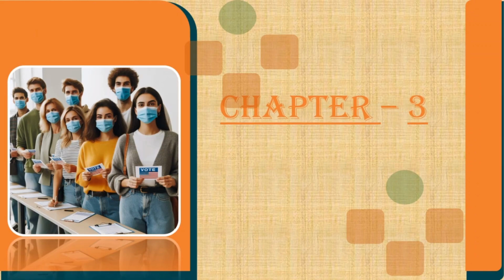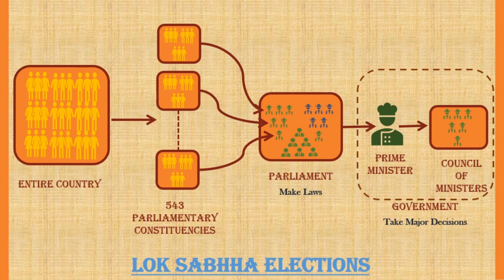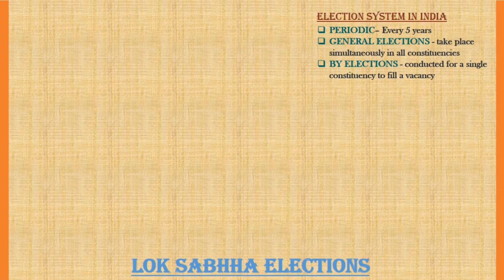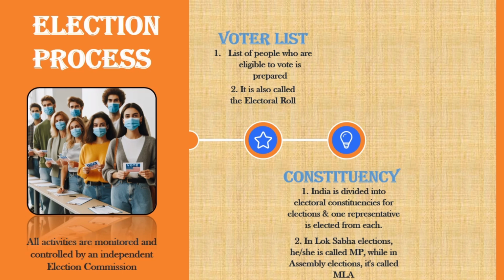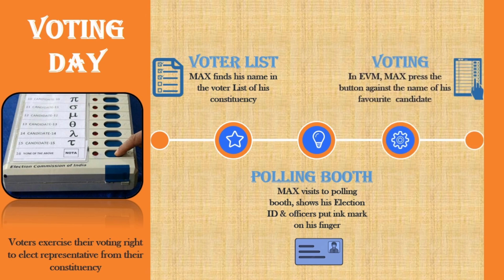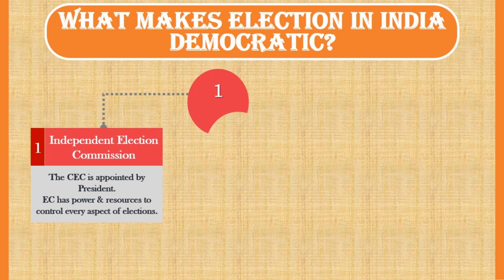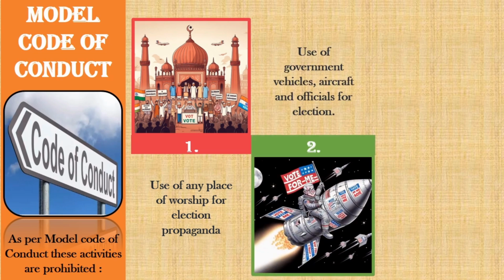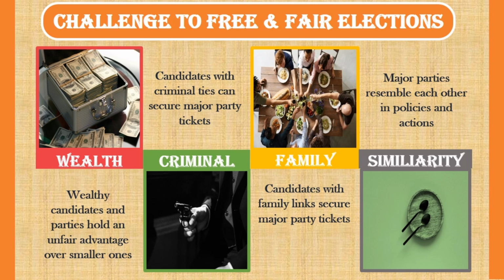Chapter 3 - ELECTORAL POLITICS | Class - 9 | NCERT | Political Science [English]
Download Notes -  link will be shared soon

1. What is Elections
2. What is the need of Elections
3. Election System In India
4. Democratic Elections
5. Independent Election Commission
6. Challenges to free & fair elections